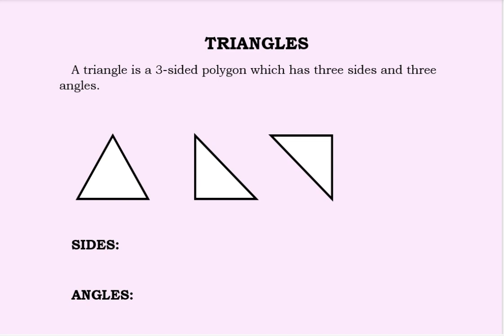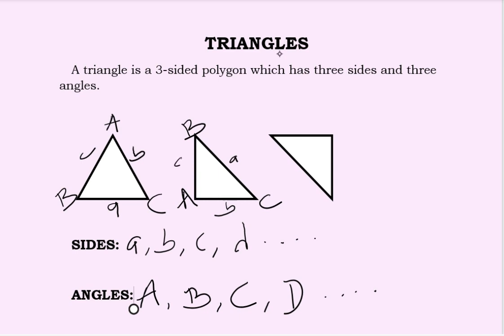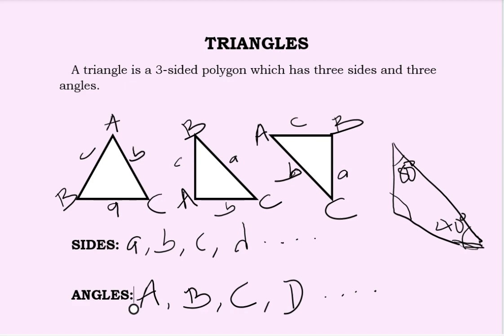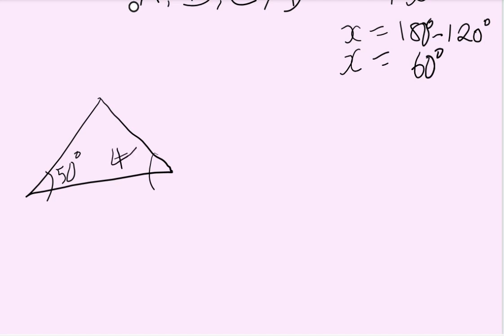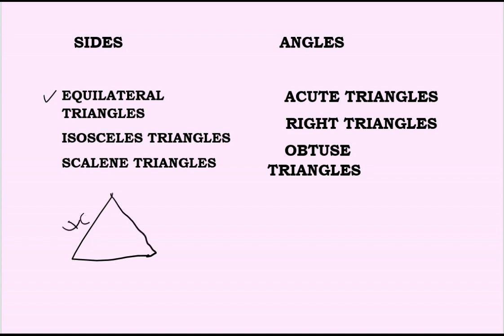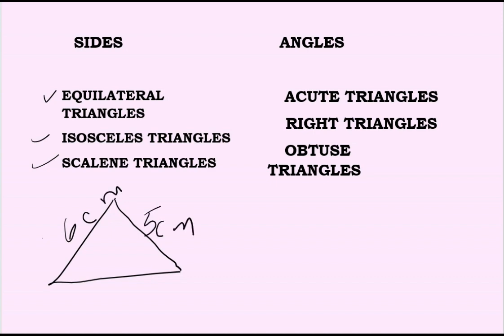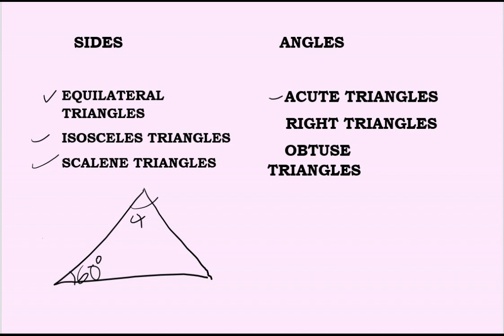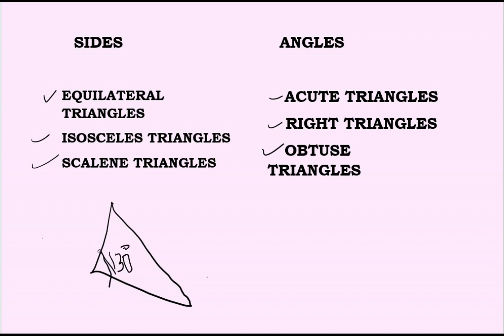Triangles - Trigonometry - Types of Triangles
This video is an introduction to trigonometry. It discussed the different types of triangles based on sides and angles.